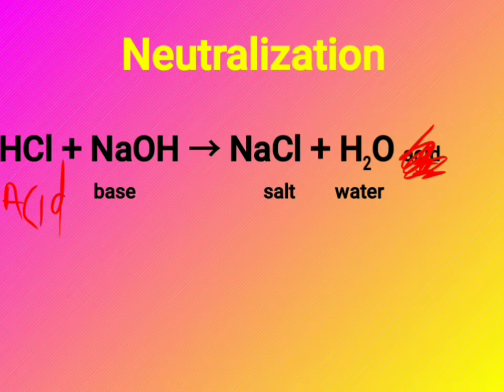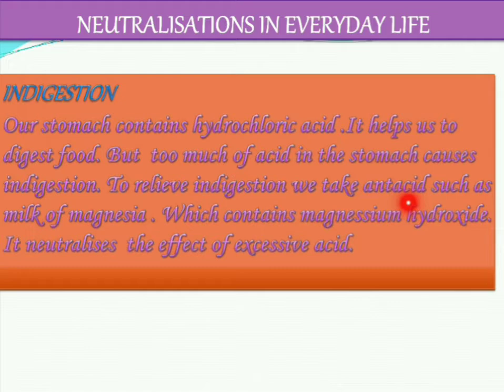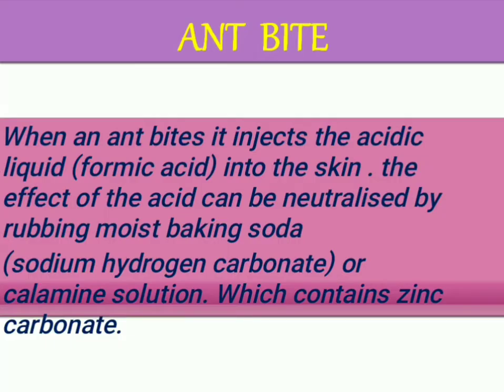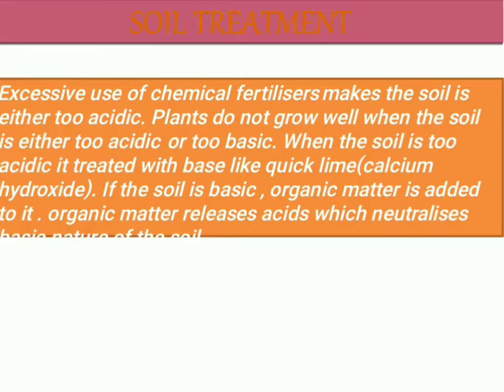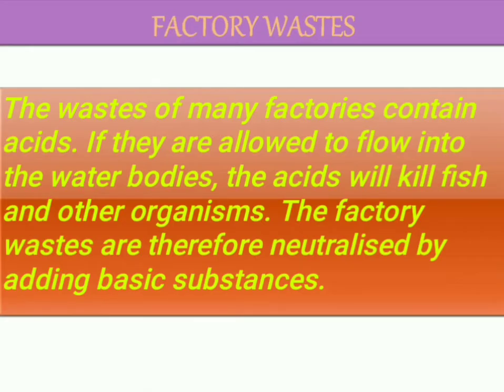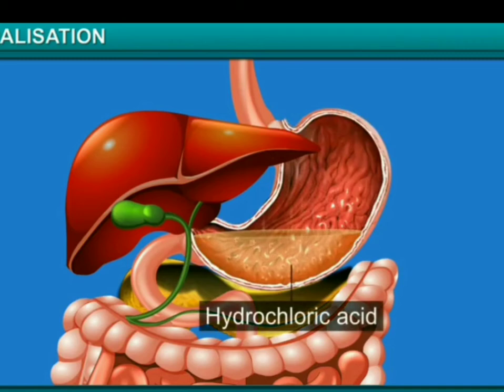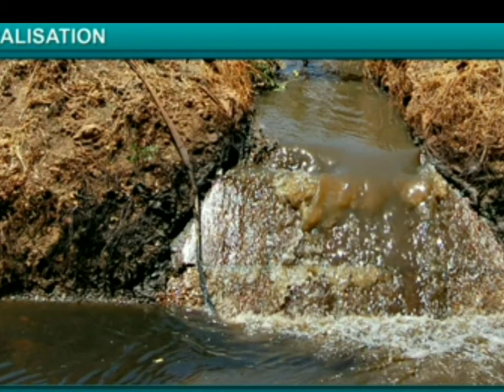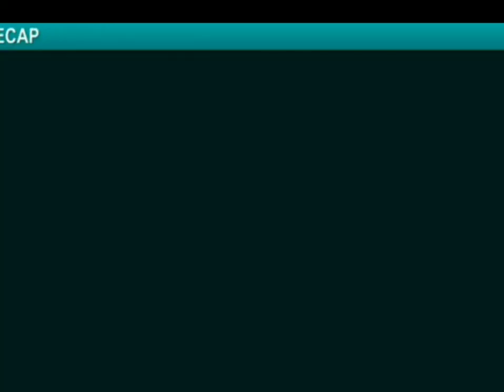Acid,bases and salts part-3